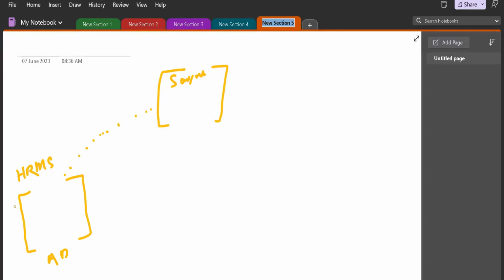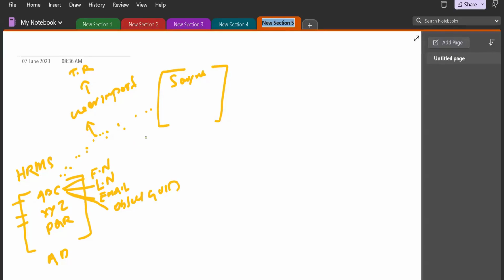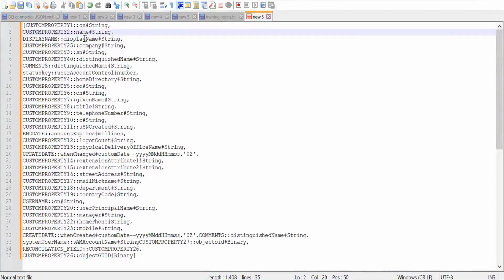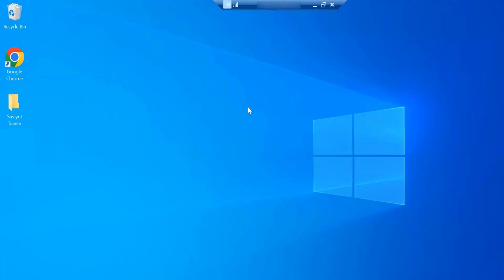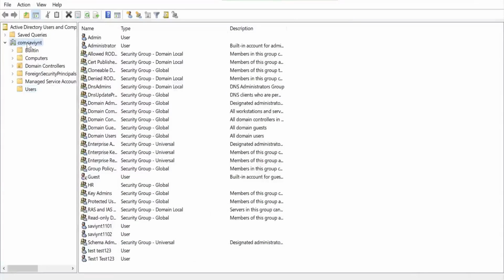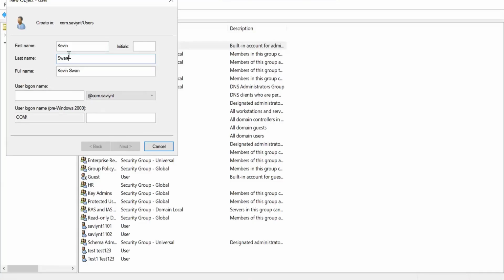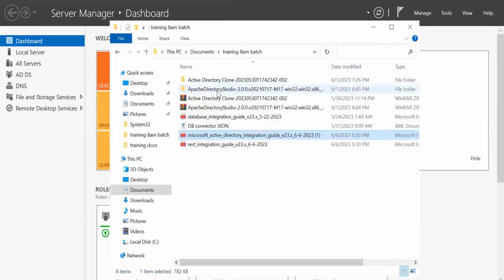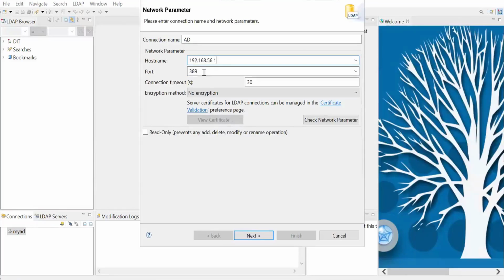Saviynt Savient User Import | Saviynt Phone Books to AD Access | Saviynt Tutorial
Saviynt Tutorial Masters Program. Get registered now! xscode.com

Here are the main concepts covered in this video:
Saviynt The text describes a process of importing user data from Active Directory (AD) into a system called Saviant. The text highlights that this mapping process is important, as it allows the user data to be accurately transferred from AD to Saviant. The text also provides instructions on how to create a connection between the Apache Directory application and a specific AD server, using the CMM command and the command line interface (CLI). The specific port number (389) used in the text is non-SSL, but an SSL connection can also be configured. Finally, the text suggests that the Saviant team may require assistance in managing certificates, as the system's security may require an SSL connection.

Key Benefits:
Real-time Projects
Instructor-Led Training for Accelerated Learning
24*7 Technical Support